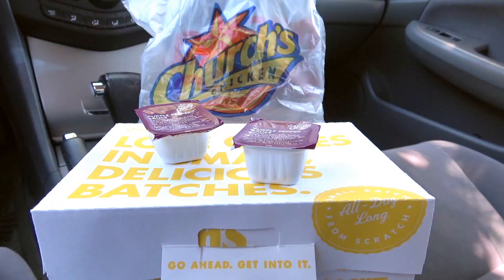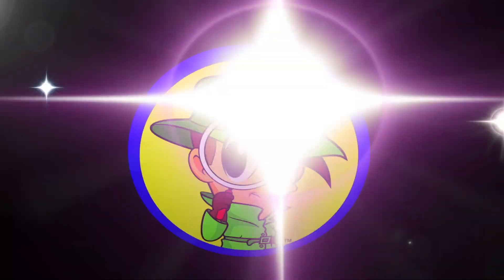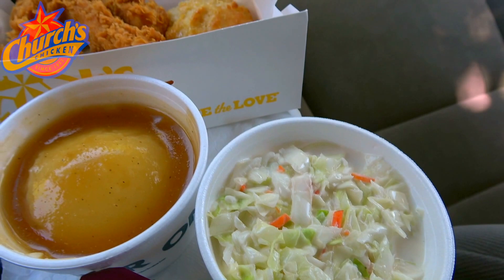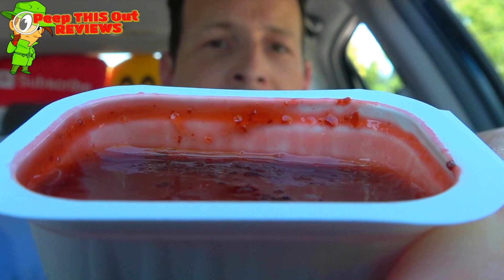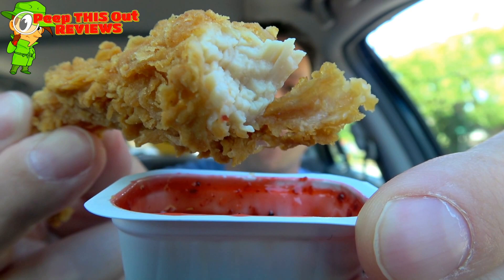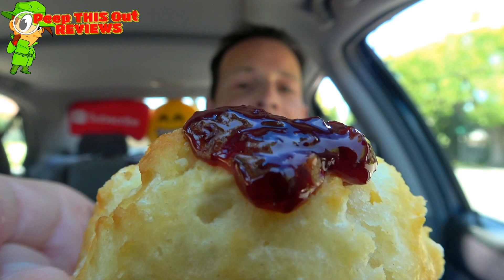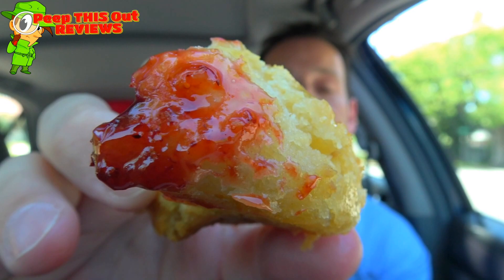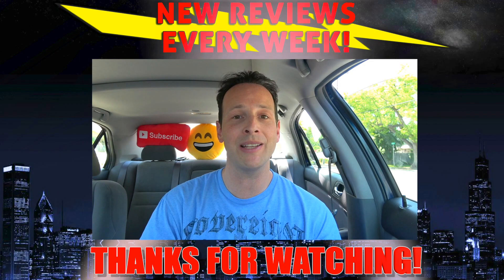Church's Chicken® | Purple Pepper Sauce™ Combo Meal Review! 💜🌶️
Church's Chicken® brings back their Fan Favorite Purple Pepper™ Sauce and looks to pair nicely with their Awesome Combo Meal Deals! Get ready to "Have The Love!"

Ian K swings by his local Church's Chicken® to give the returning Purple Pepper™ Sauce a shot for the first time ever with his favorite Combo Meal! Just how Bomb Sexy was the Purple Pepper™ Sauce at Church's Chicken®?! Only one way to find out, guys! Peep THIS Out!

PURPLE PEPPER™ SAUCE
"Church's® Purple Pepper™ Sauce features a blend of Red Bell Peppers and Habanero Peppers. It has a jam-like consistency that's great for dipping with Spicy or Original Tender Strips®, which are available as a meal for one or for the whole family. Feeling adventurous? Try topping Church's® Scratch-Made Honey-Butter Biscuits with Purple Pepper™ Sauce." (PR Newswire)

Purple Pepper™ Sauce is BACK at Church's Chicken
(churchschicken)

We could say that Church's® started back in 1952. But the truth is, Church's® starts every day, before the sun comes up, when we roll out of bed and begin scratch-making, hand-battering, and honey-butter-drizzling like there’s no tomorrow. Unfortunately, a timeline that shows us being founded everyday for the last 60-something years would be really hard to follow, so below, you’ll find a more traditional one that tells our story. Just know we’re hard at work and ready for you and your family to help us write the next chapter.

For more than 60 years Church's® has been through many changes-new looks, products, new advertising campaigns and more. But the one thing that has always remained the same. We’re still serving the best darn chicken in the world!